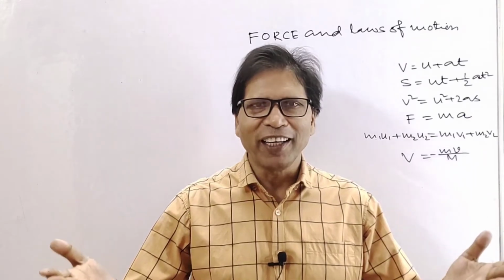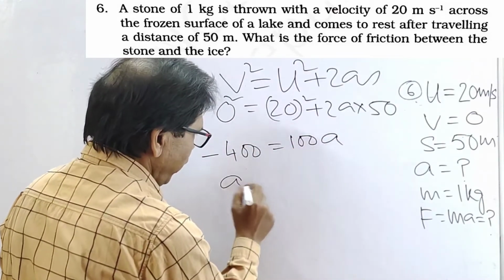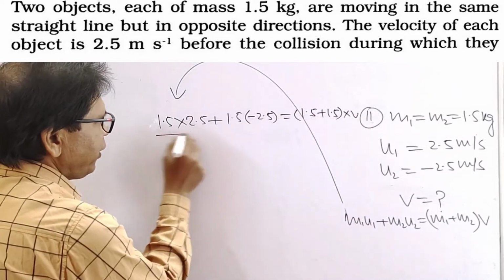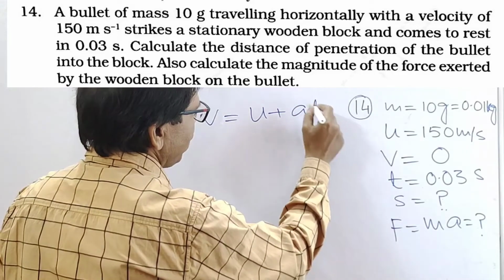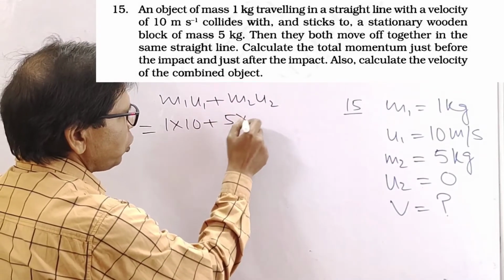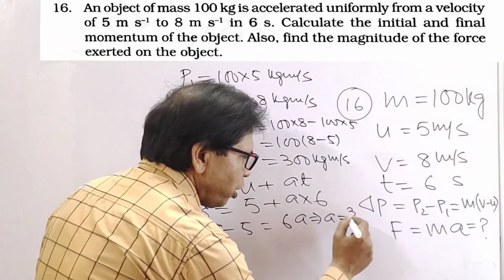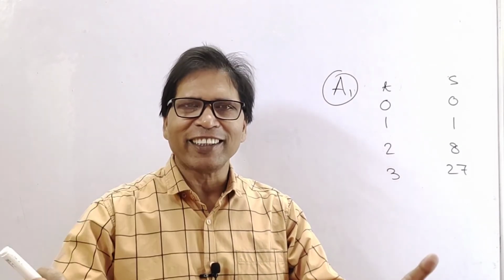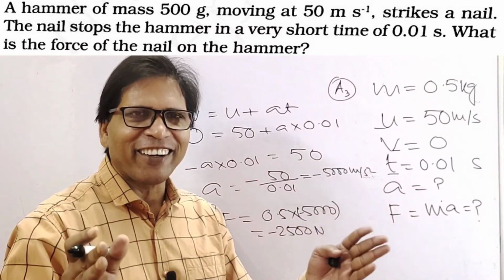NUMERICAL ON FORCES & NLM | CLASS 9 |CH-9| NCERT | SCIENCE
numerical on laws of motion, ncert numericals of laws of motion, chapter 9, class 9 cbse, foundation for neet, main &  advanced . numericsls on force, momentum, conservation of momentum
forces and laws of motion
chapters
00:00 introduction
00:39 formulae
01:26 ncert numerical 5
02:46 ncert numerical 6
04:10 ncert numerical 7
05:41 ncert numerical 8
06:21 ncert numerical11
07:21 ncert numericals 13
08:51 ncert numerical 14
12:03 ncert numerical 15
13:57 ncert numerical 16
16:16 ncert numerical 18
17.54 ncert numerical A1
18:57 ncert numerical A2
20:31 ncert numerical A3